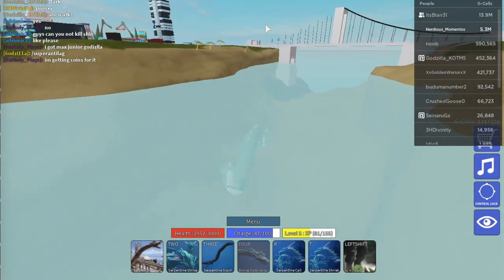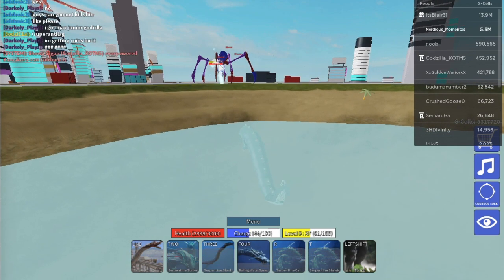trolling as manda and getting called a hacker | roblox kaiju universe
sup